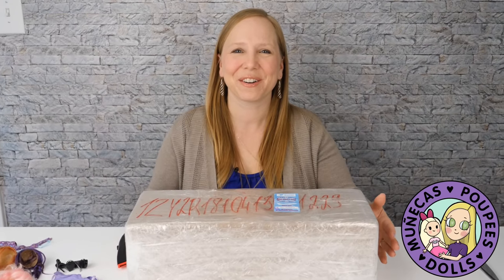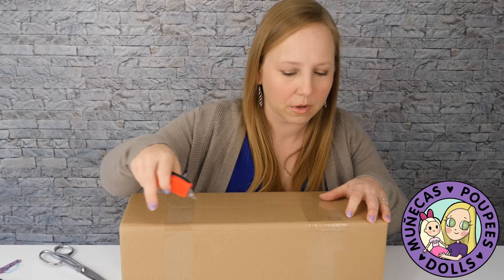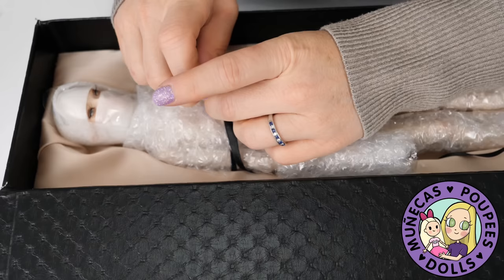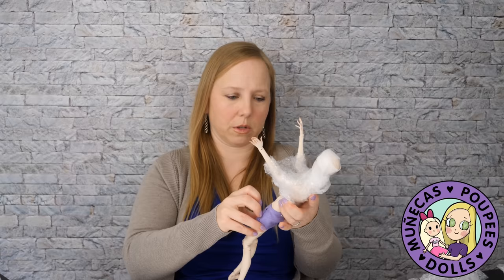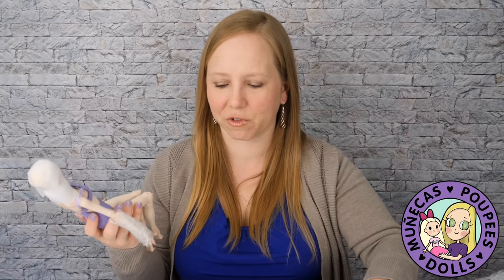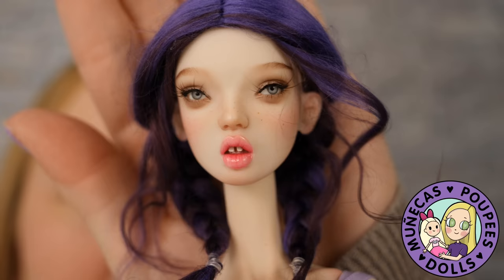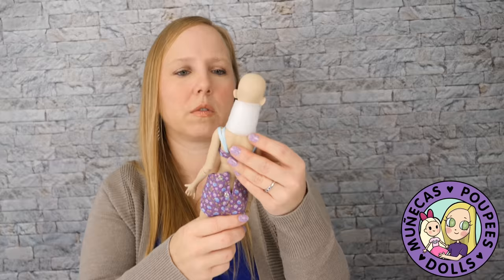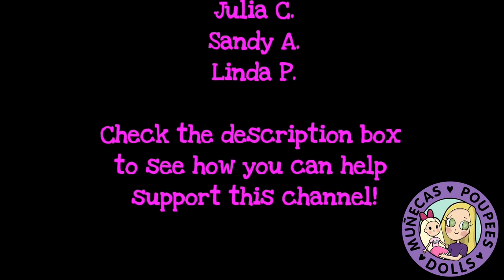Unboxing Popovy Sisters Cuckoo & Magpie Ball Jointed Dolls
Unboxing @SistersPopovy Cuckoo, painted by the sisters. Her details are below. Also, a blank Magpie (body I ballet feet).

Mold: Cuckoo (eyes)
Feet type: high heeled
skin type: ivory
hands: IV magnet
body type: Body II Neck
pierced ears: yes
eyes: (painted/glass)acr-04
Eyelashes: (ресницы)yes
Makeup: m-06